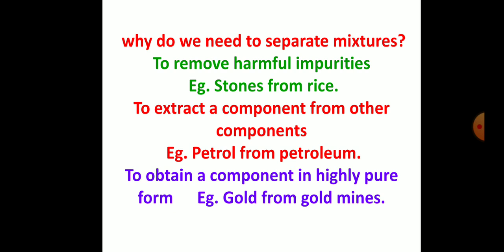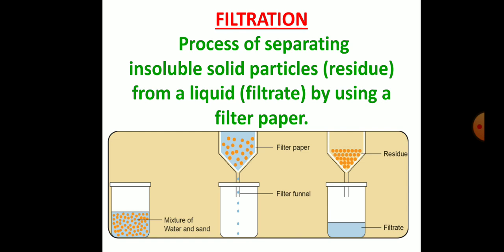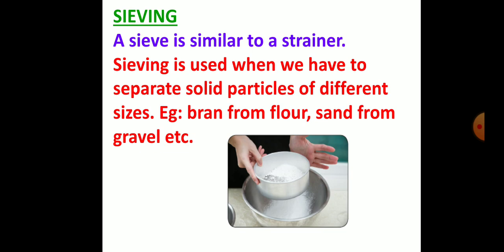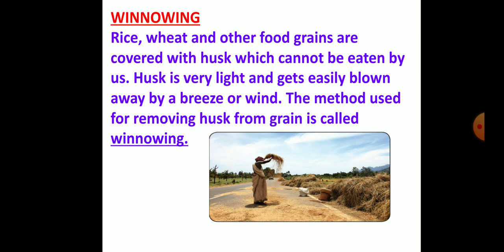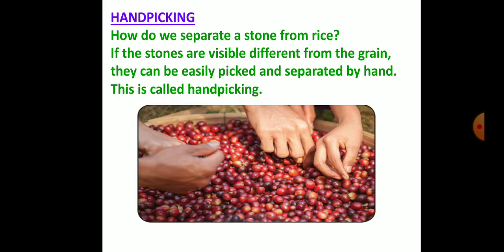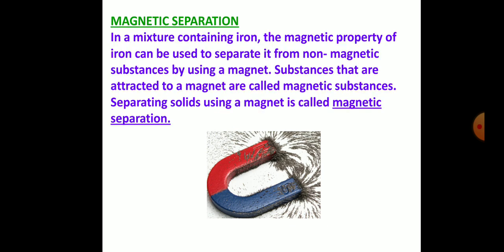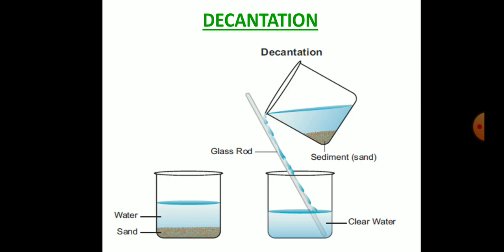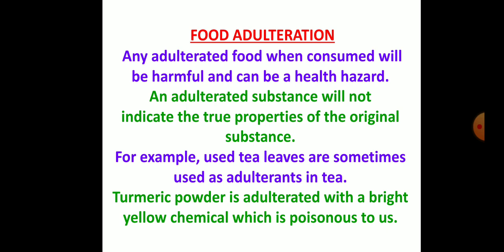6th Science | Unit - 3 | Matter Around Us | ( Part - 2 )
6th Science | Unit - 3 | Matter Around Us | ( Part - 2 )

Hello viewers,
In this video you can learn 6th Science Unit - 3 Matter Around Us.

- 6th Science | Unit - 1 | Measurements | ( Part - 1 )
- 6th Science | Unit - 1 | Measurements | ( Part - 2 )
- 6th Science | Unit - 2 | Forces and Motion | ( Part - 1 )
- 6th Science | Unit - 2 | Forces and Motion | ( Part - 2 )
- 6th Science | Unit - 3 | Matter Around Us | ( Part - 1 )
- 6th Science | Unit - 4 | The World Of Plants | ( Part - 1 )
- 6th Science | Unit - 4 | The World Of Plants | ( Part - 2 )
- 6th Science | Unit - 5 | The World Of Animals | ( Part - 1 )
- 6th Science | Unit - 5 | The World Of Animals | ( Part - 2 )
- 6th Science | Unit - 6 | Health and Hygiene | ( Part - 1 )
- 6th Science | Unit - 6 | Health and Hygiene | ( Part - 2 )
- 6th Science | Unit - 7 | Computer - An Introduction